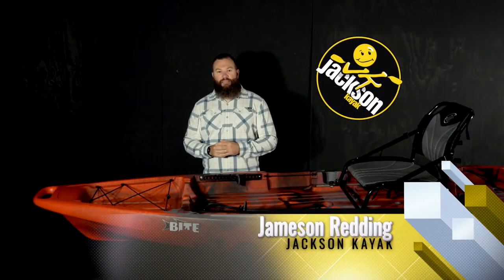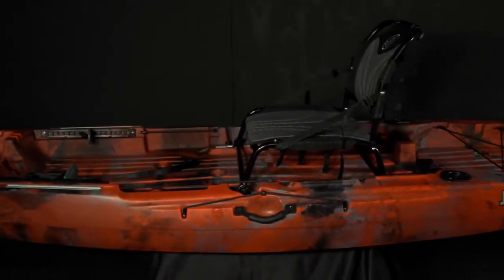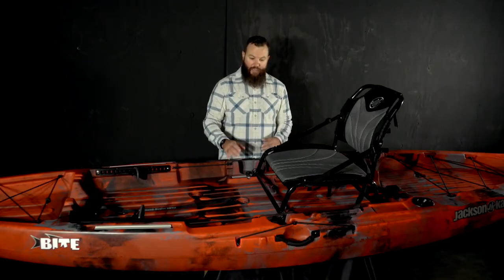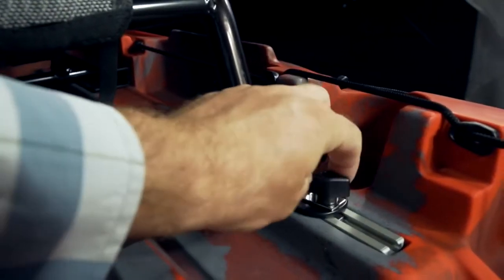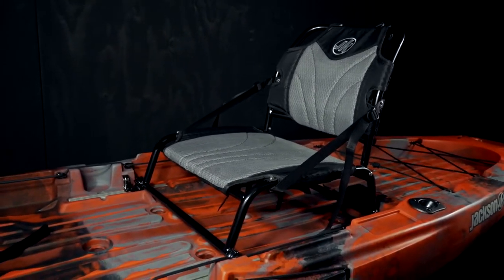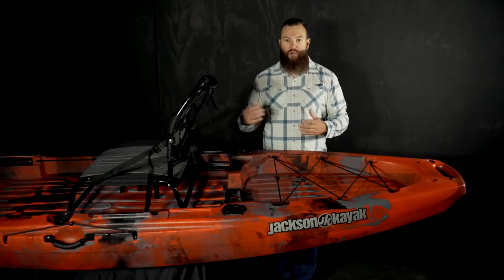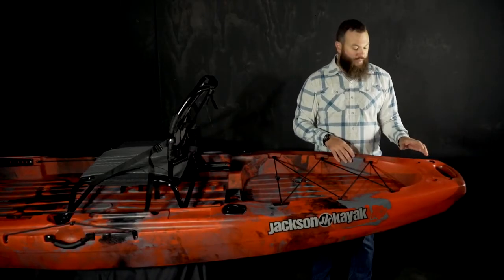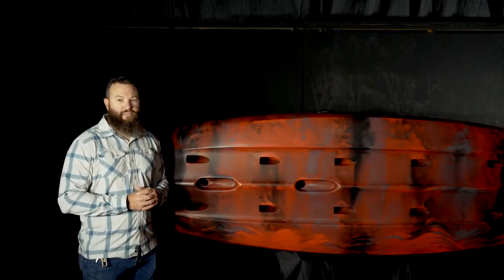WALKTHRU OF THE 2021 JACKSON KAYAK BITE ANGLER CHECK OUT THE NEW FEATURES AND SPECIAL COLOR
The Bite performs to the high bar of paddling and stand-to-fish standards associated with the Jackson Kayak name. New for 2021, the Bite Angler has been upgraded to the Comfort Seat, which is the perfect combination of breathability, drainage and comfort in a framed seat not traditionally found on price point kayaks. Gear track has also been upgraded to aluminum vs plastic for enhanced mounting strength.

The open-concept deck gives the angler one of our roomiest platforms to stand and fish. Ample storage fore and aft, paired with our updated bungee attachment system which prevents water from seeping into the hull, means there is plenty of storage space.

Four recessed areas on either side of the Bite Angler make quick, easy and secure storage for tackle boxes. Also included are flush mount rod holders and cup holders on both sides of the Comfort Seat.

Four molded-in inserts on the stern of the kayak will accept our newly developed Accessory Mounting Bracket, designed to accommodate accessories with the four bolt mounting pattern such as a PowerPole or Torqeedo trolling motor.

The Bite Angler is the perfect combination of comfort, smart and innovative design offered as a great value for anglers. Its at home across a diverse variety of waterways including small lakes and rivers, ponds, streams and inshore saltwater.